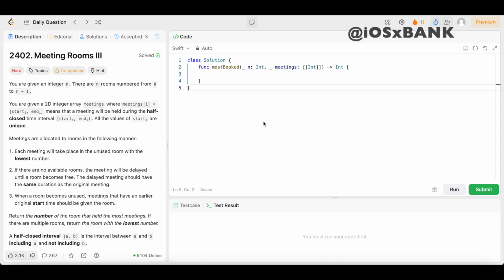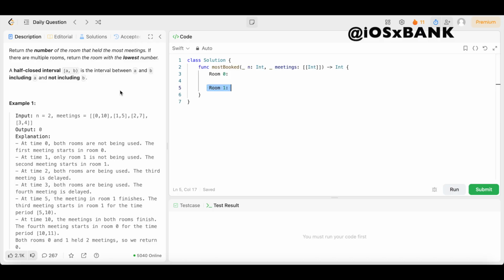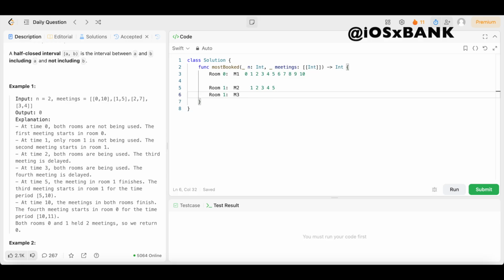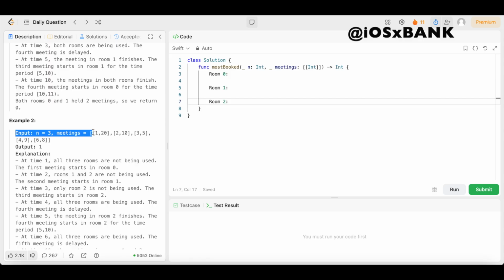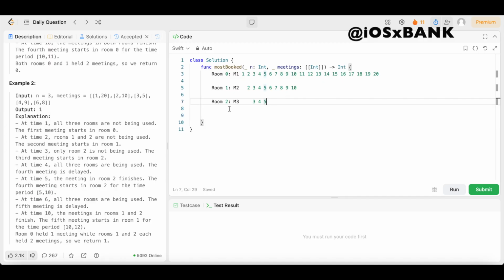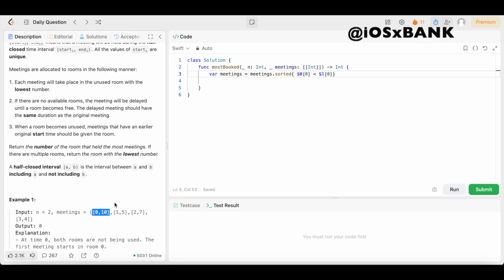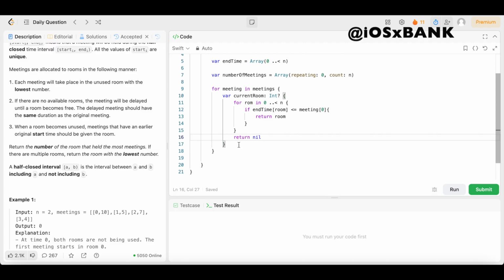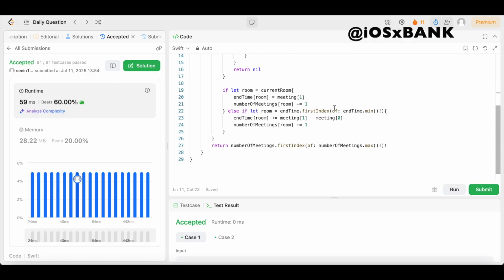Day 434: LeetCode Problem 2402. Meeting Rooms III - Swift